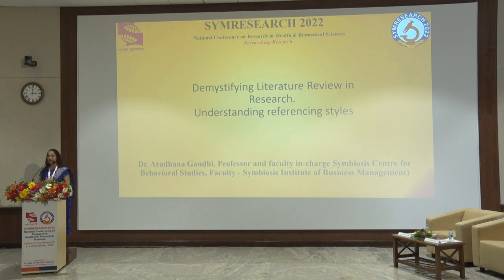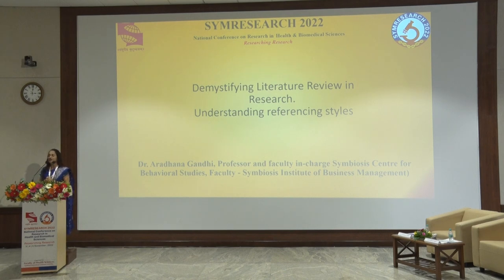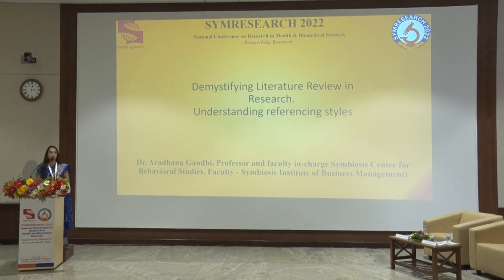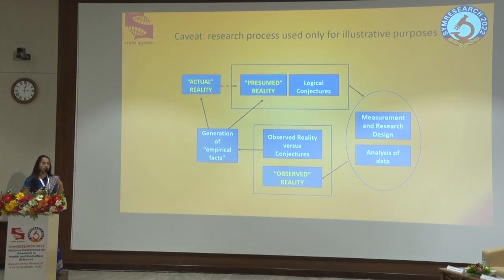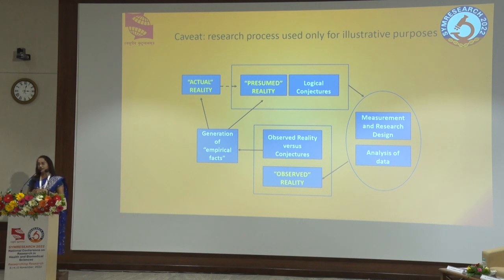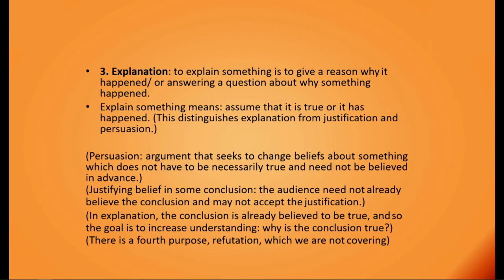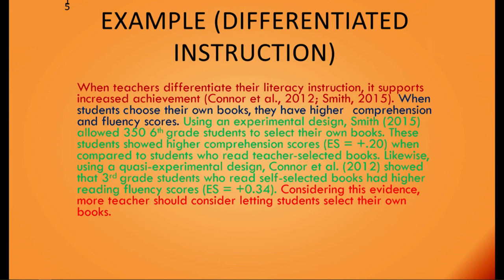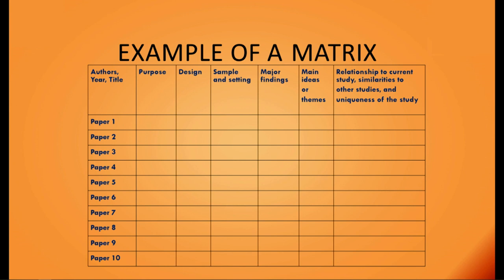Demystifying Literature Review in Research